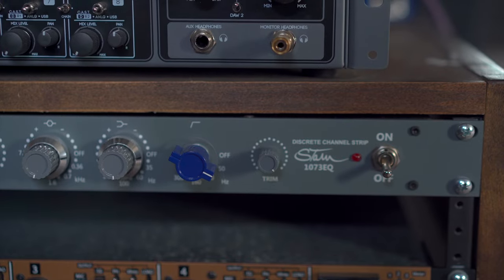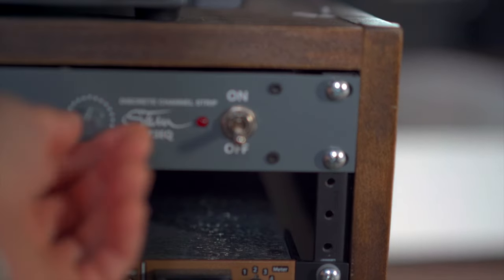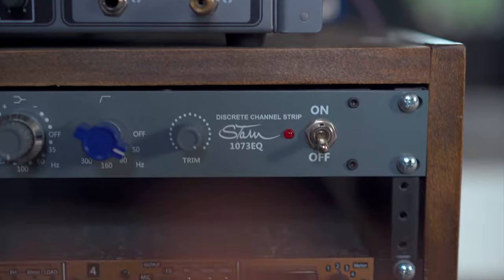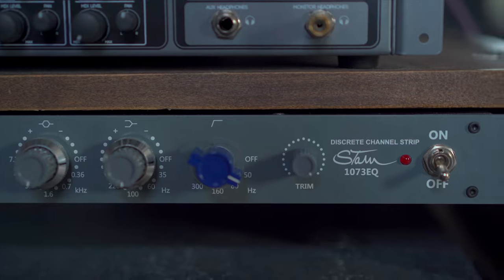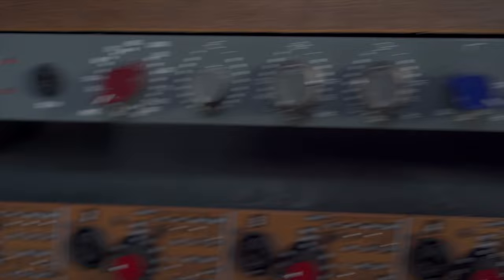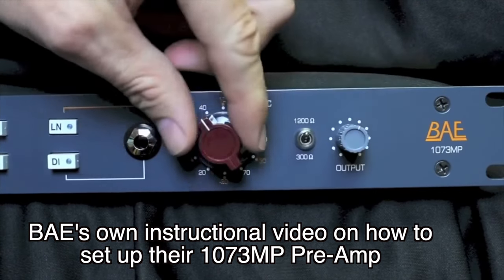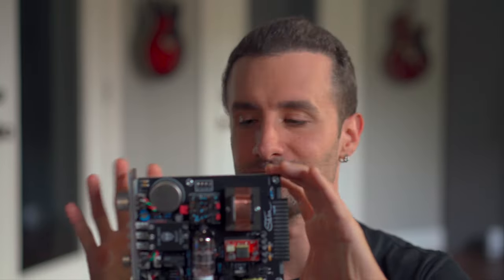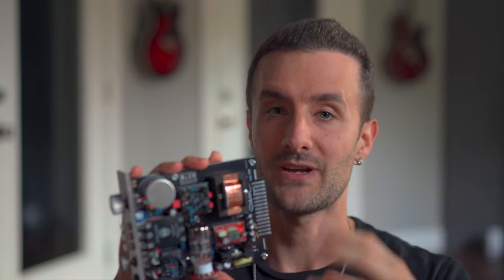How To Set Up a 1073 Neve Style Pre Amp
You are probably setting up your 1073 style pre-amp wrong. The "magic" is typically in the OUTPUT section of a Neve style pre-amp, but because the big knob is red we think we are supposed to crank the INPUT. Wups!!